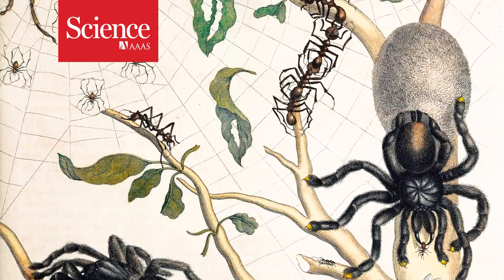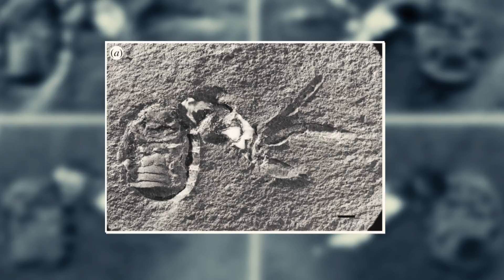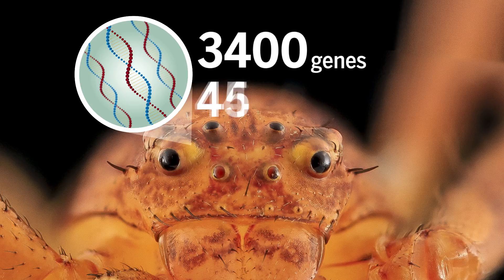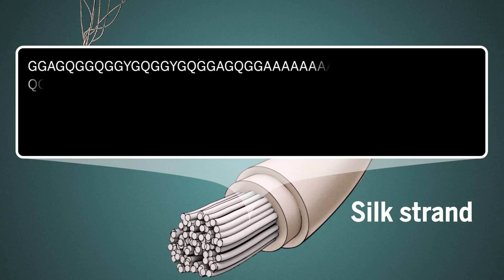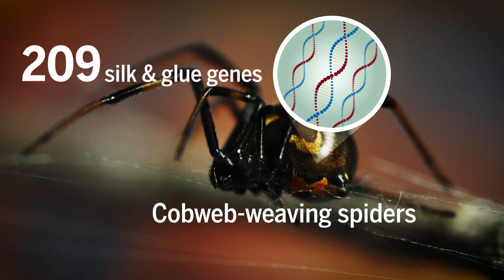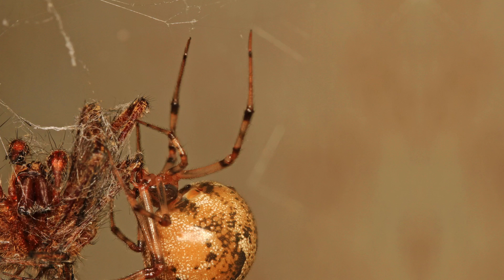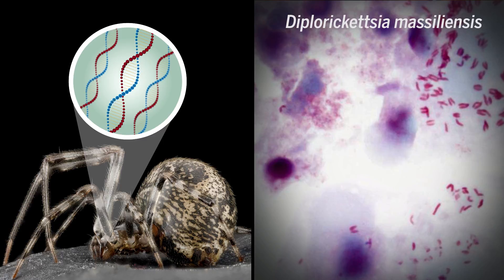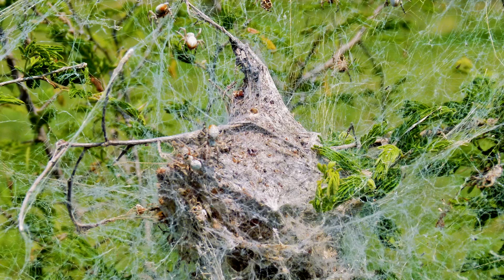Spider genes put a new spin on arachnids’ potent venoms, stunning silks, and surprising history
These eight-legged marvels have complex genomes, some bigger than ours.